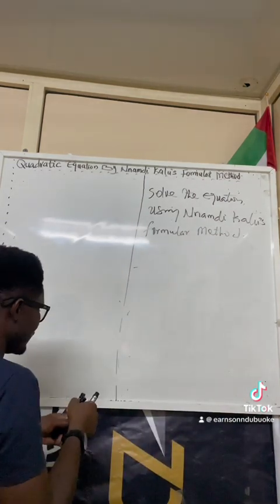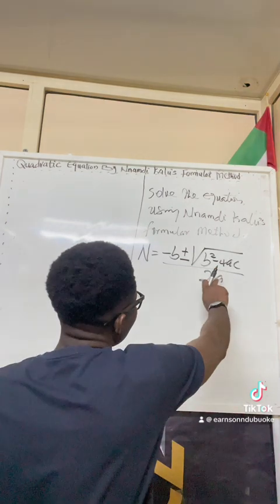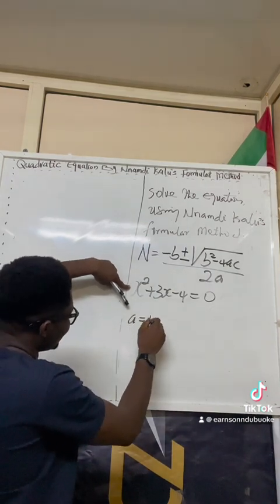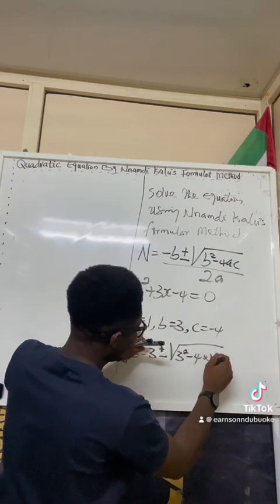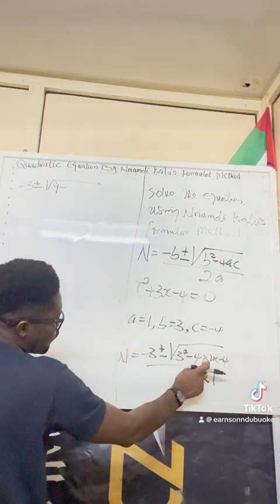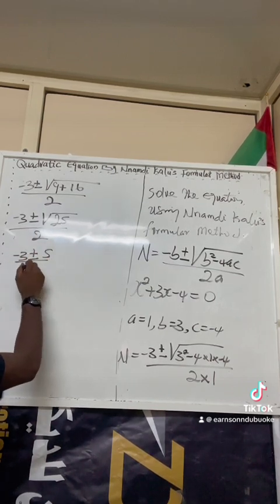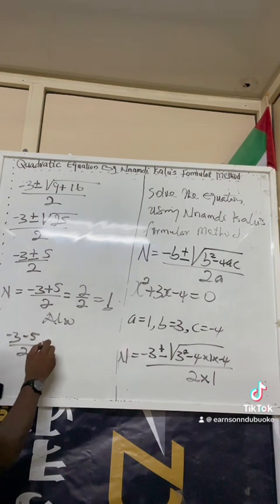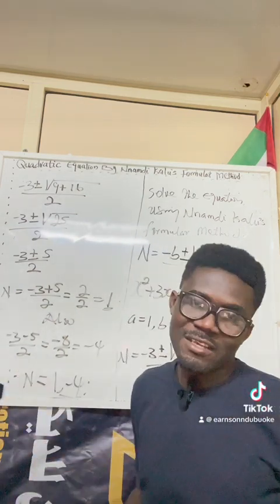Q.E.by Nnamdi Kalu’s formula method